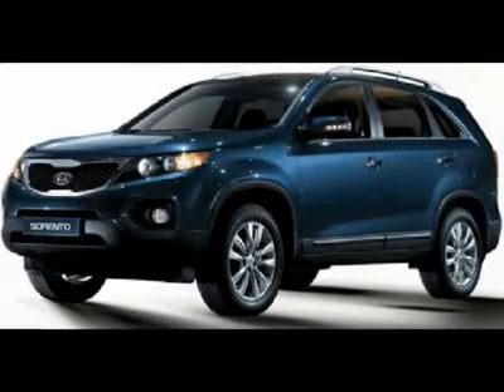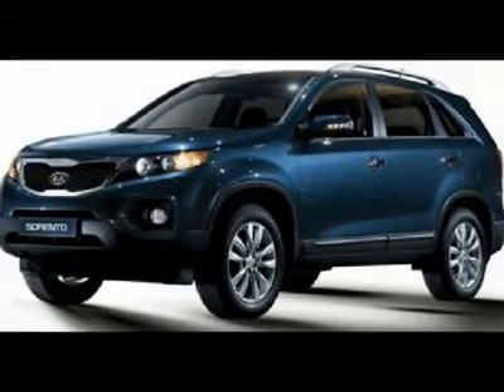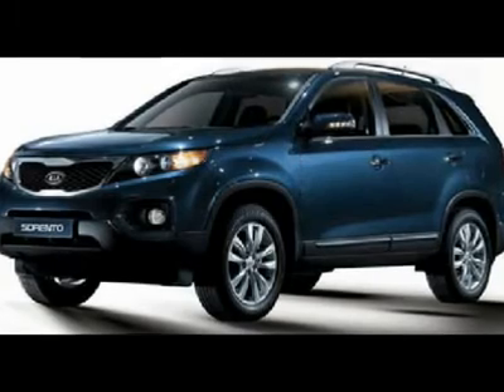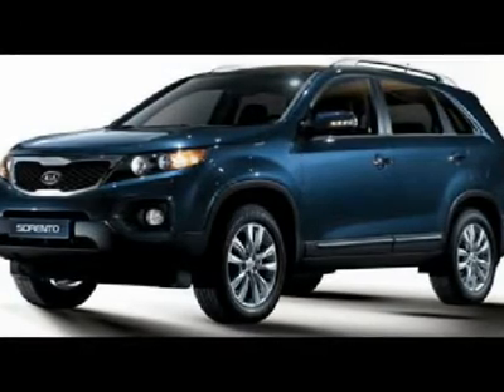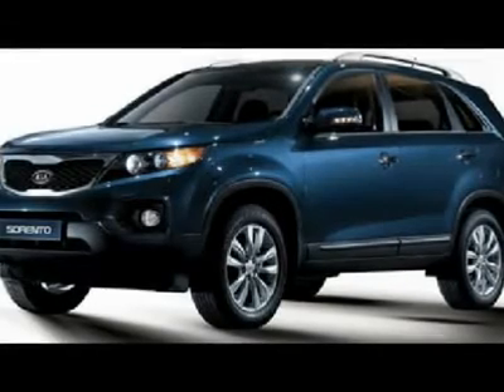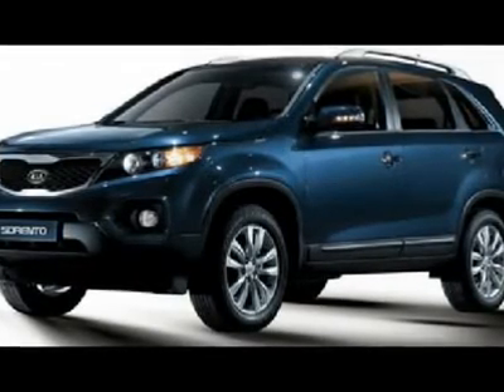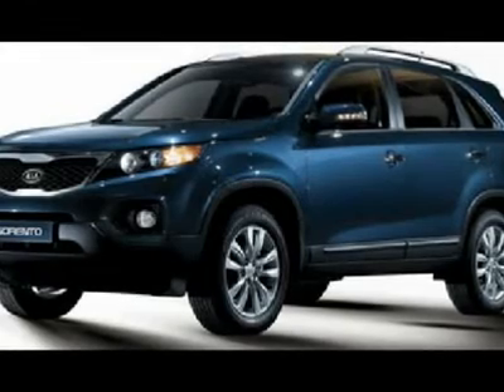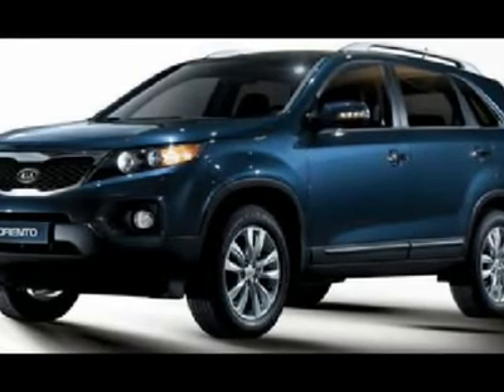2011 KIA SORENTO Thornton, CO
2011 KIA SORENTO Thornton, CO
Stock

2000 W. 104th

Don't miss this 2011 Kia Sorento. It's equipped with automatic transmission and features a Dark Cherry exterior. With 0 miles, you'll want to take this car home. Make a great choice today.